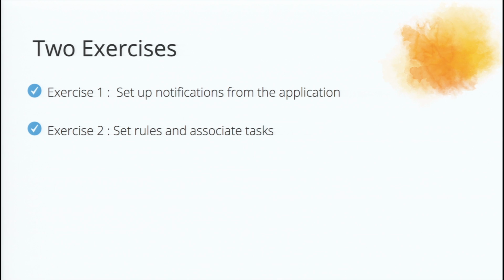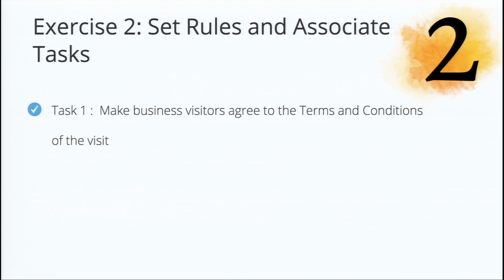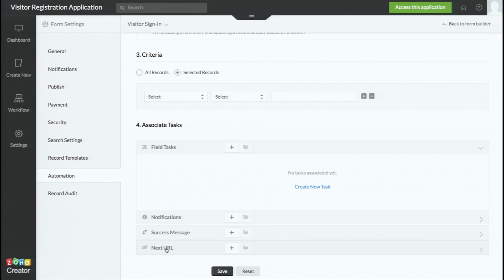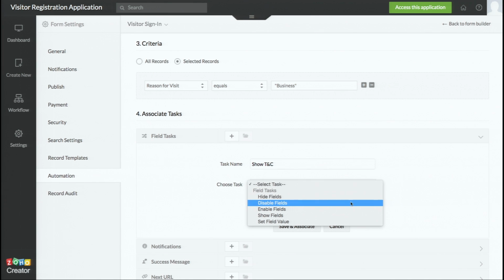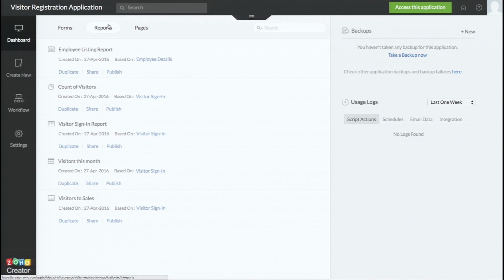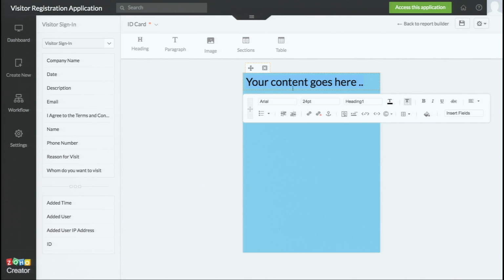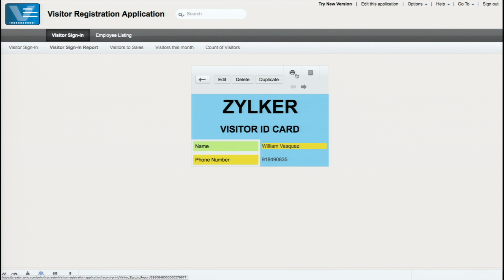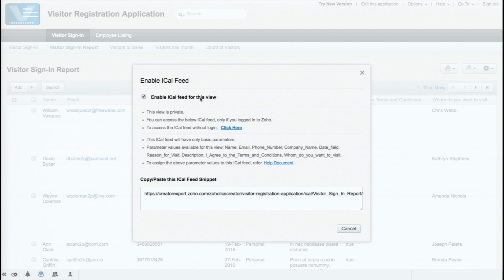Automation without Coding